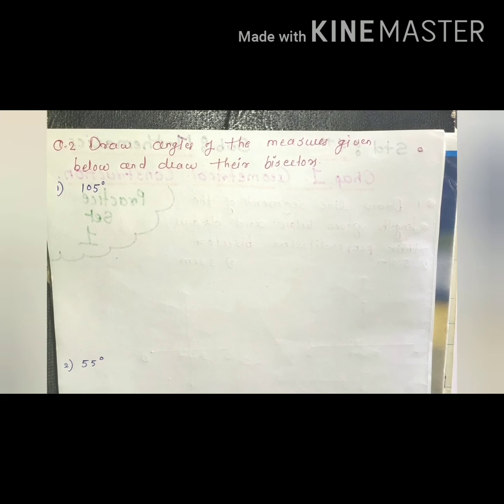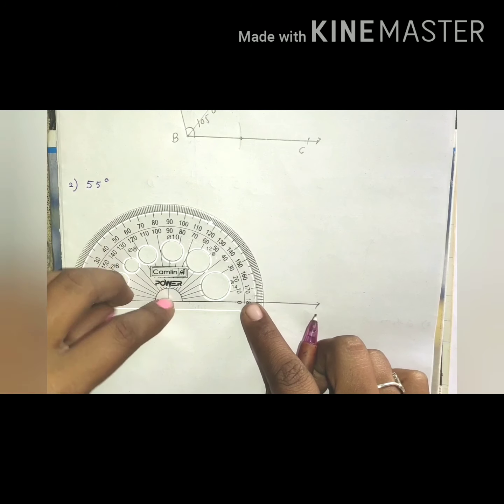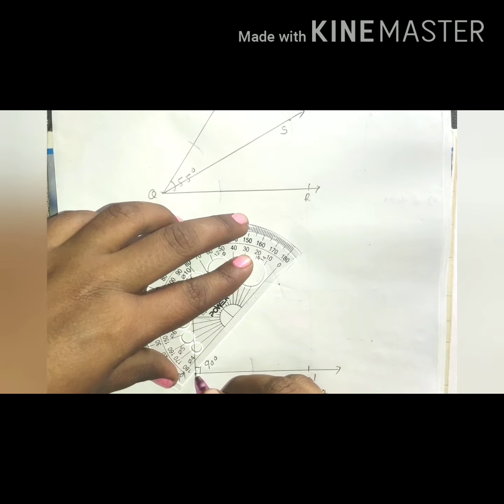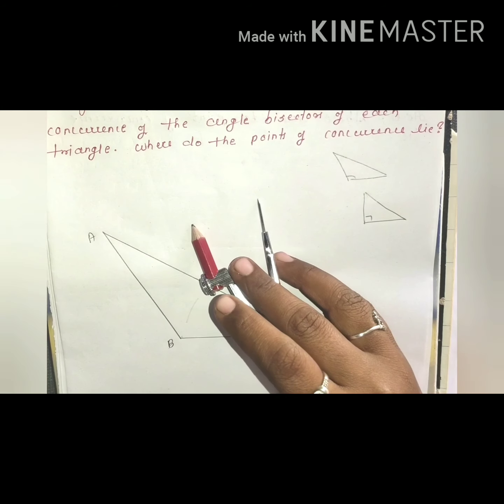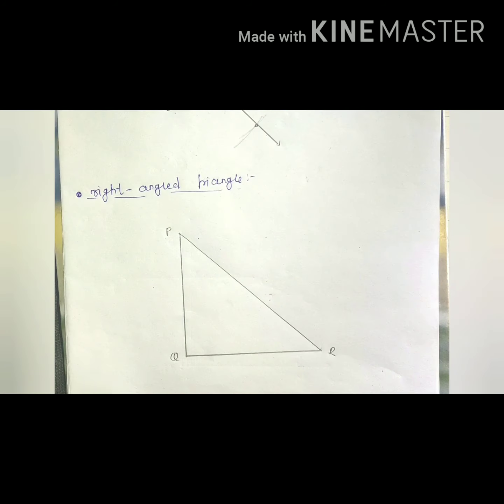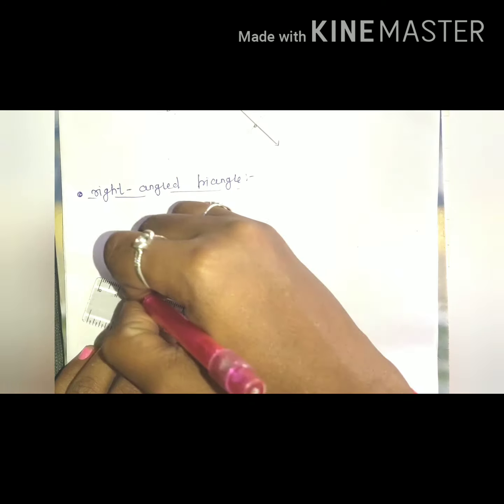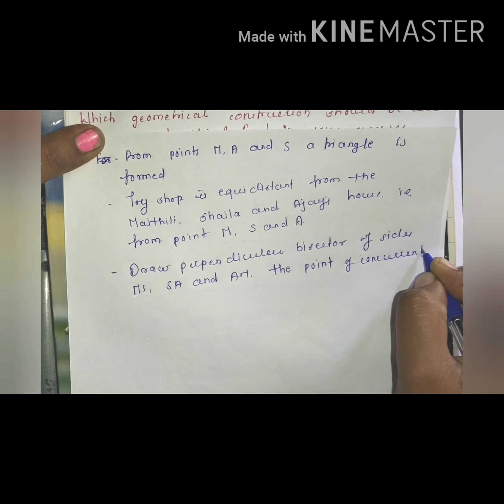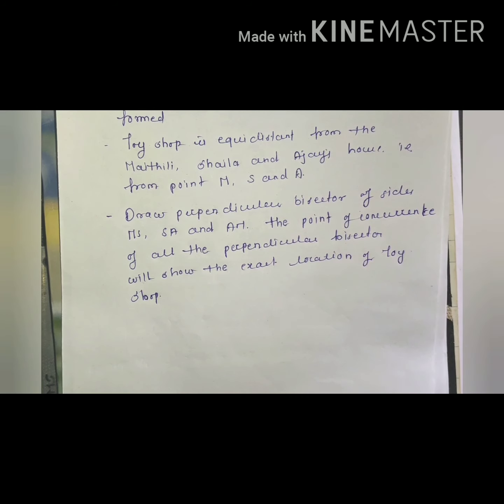Std 7th#Chap. 1 Geometrical Construction (Part 2)Practise set 1#Maharshtra State Board#Maths World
Hello Everyone,
In this video I m continuing with chap. 1 Geometrical Construction, I started with practice set 1.
How to draw angle bisector, perpendicular bisector, what will be the location of angle bisector of obtuse angle triangle and right angle triangle. All the questions are covered in this video.

Revision of How to draw angle bisector and perpendicular bisector...

Learn Mathematics 😊